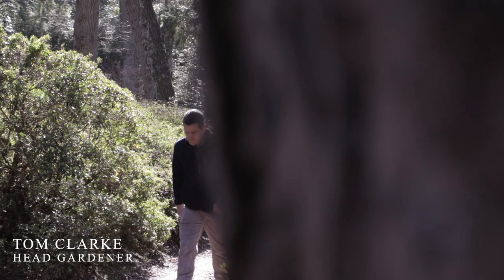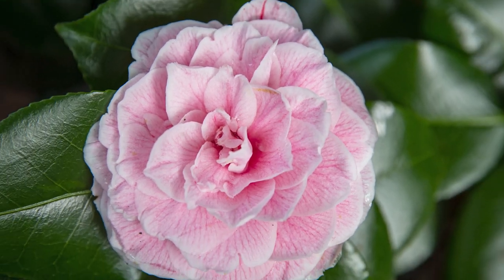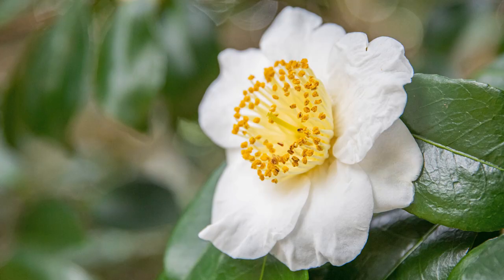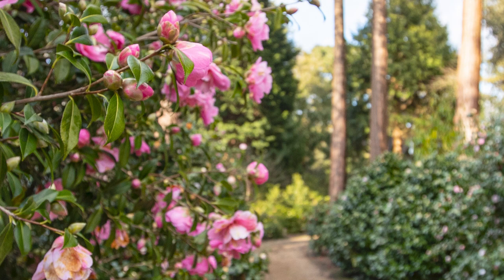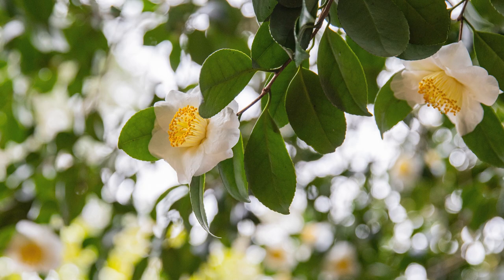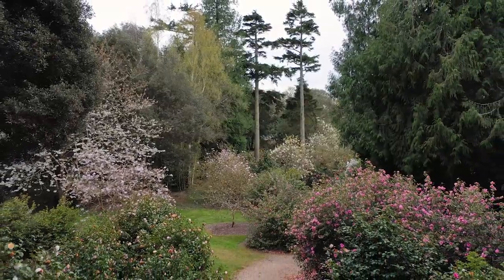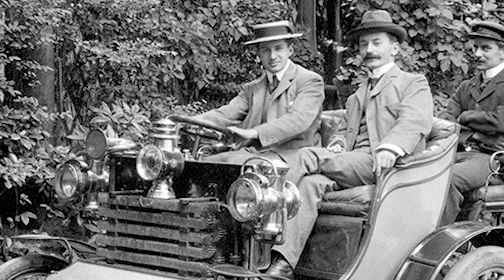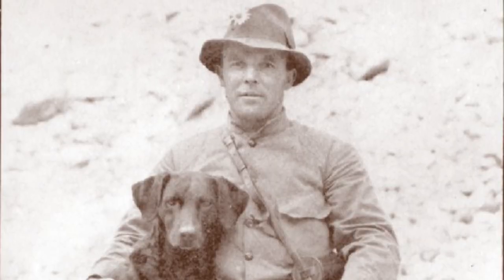Learn all about camellias with Exbury Gardens Head Gardener Tom Clarke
Learn all about camellias with Exbury Gardens Head Gardener Tom Clarke. Hear an interesting history of camellias, including their origins in Asia and how Exbury Gardens came to be home to 100s of different camellia plants.

See archive images of plant hunter George Forrest and Exbury's founder Lionel de Rothschild. You'll also see beautiful aerial footage of Exbury's Camellia Walks showing these stunning plants in situ at the 200-acre woodland garden.

For more information on the plants and garden features at Exbury Gardens & Steam Railway